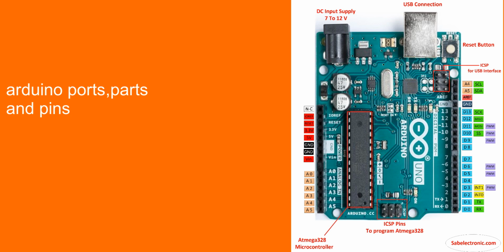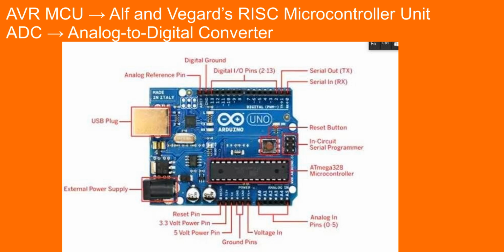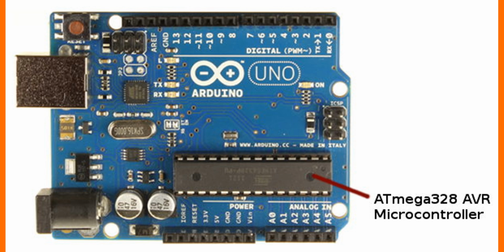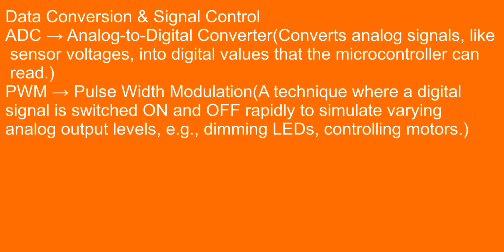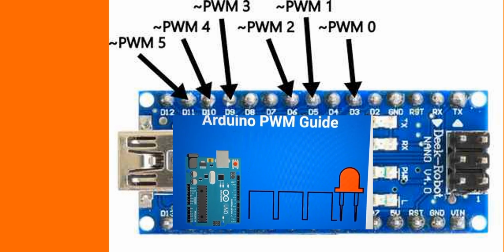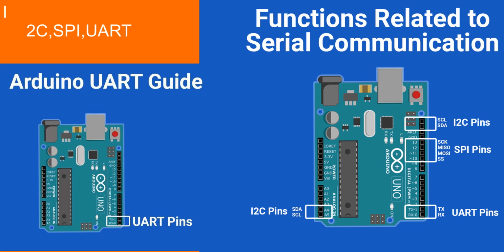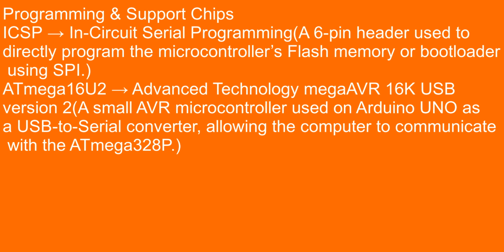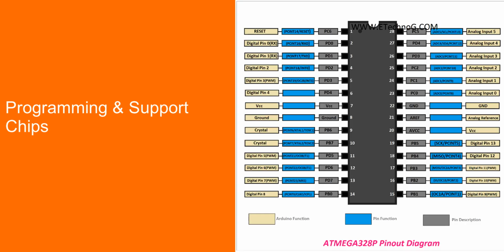Arduino terms you should know Before Diving Into Parts ,Pins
Confused by all the abbreviations and acronyms in Arduino? 🤔 Don’t worry—we’ve got you covered!
In this video, we’ll break down the essential Arduino abbreviations you’ll come across before moving into parts, ports, and pins in upcoming tutorials.

You’ll learn:
✅ What common Arduino abbreviations mean (MCU, ADC, PWM, UART, I²C, SPI, etc.)
✅ Why these terms matter when working with Arduino projects
✅ How understanding them makes it easier to explore Arduino boards, parts, and pin functions

Whether you’re a beginner just starting out or someone looking to refresh your basics, this video will give you the solid foundation needed for working with Arduino hardware and coding.